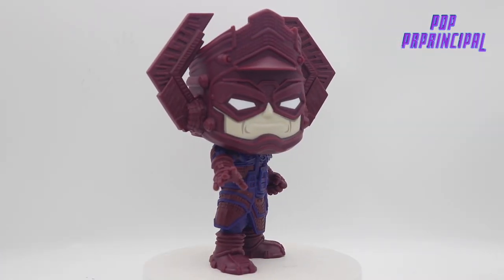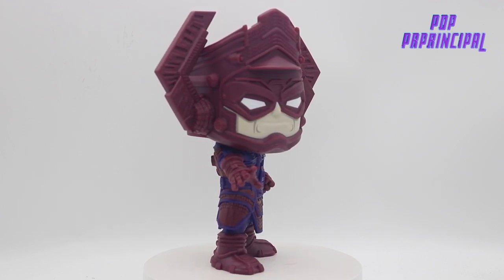Galactus 1519 Funko Pop Review